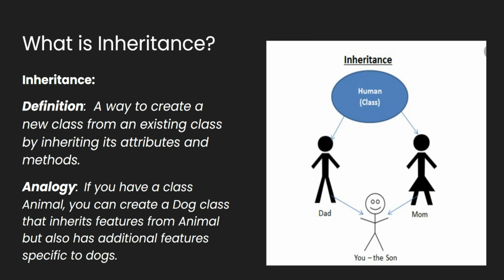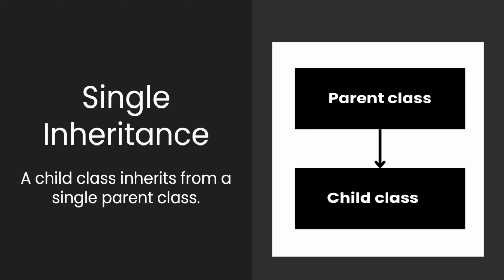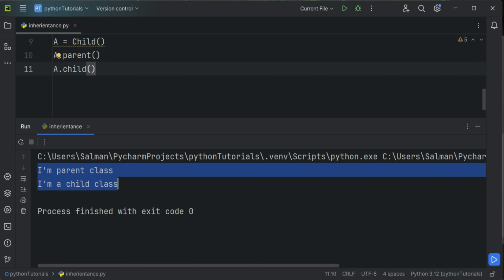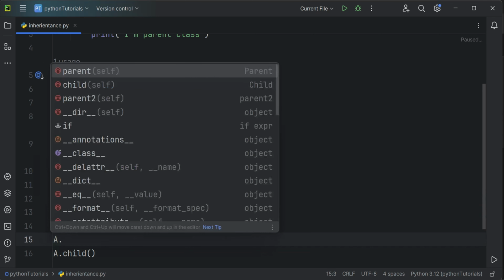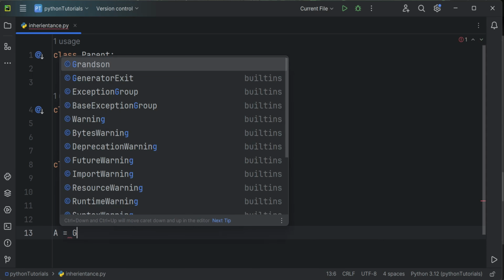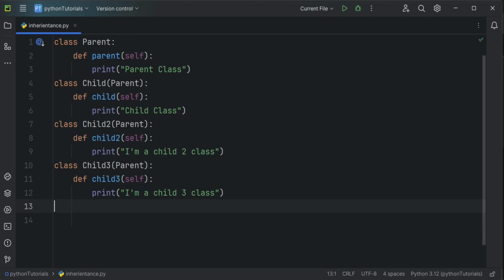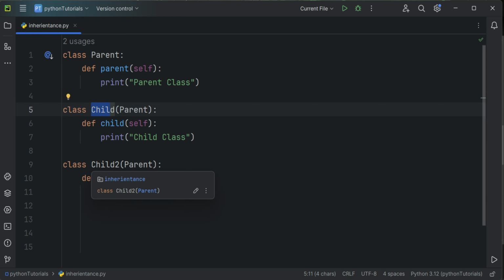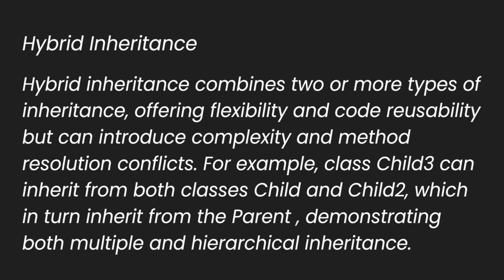Understanding Inheritance in Python: Types and Benefits Explained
In this video, we dive into the concept of inheritance in Python and explore how it enables code reuse, extends functionality, and implements polymorphism. Inheritance is a fundamental feature in object-oriented programming (OOP) that allows one class to inherit attributes and methods from another class, making your code more modular and maintainable.

We'll cover the different types of inheritance in detail:

Single Inheritance: A child class inherits from a single parent class.
Multiple Inheritance: A child class inherits from more than one parent class.
Multi-level Inheritance: A class is derived from another class, which is also derived from another class.
Hierarchical Inheritance: Multiple classes inherit from a single parent class.
Hybrid Inheritance: A combination of two or more types of inheritance.
Through illustrative examples and explanations, you'll see how each type of inheritance works in Python and the benefits they bring. Whether you're a beginner trying to grasp the basics of OOP or an experienced programmer looking to deepen your understanding, this video offers valuable insights and practical knowledge.

By the end of this video, you'll be equipped to implement inheritance in your own projects, making your code more efficient, flexible, and easier to manage. Experiment with these concepts and see how they can enhance your programming skills.

chapters:

0:00 intro
0:20 Inheritance
0:40 Importance
1:00 Types
1:20 Single
3:00 Multiple
4:17 Multilevel
5:50 Hierarchical
7:28 Hybrid
9:06 Importance of Hybrid
9:35 conclusion